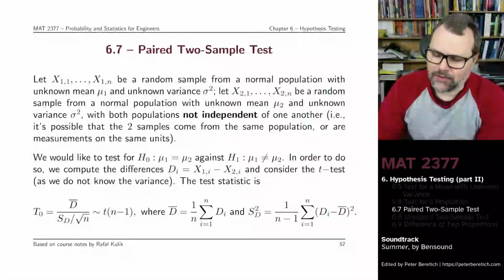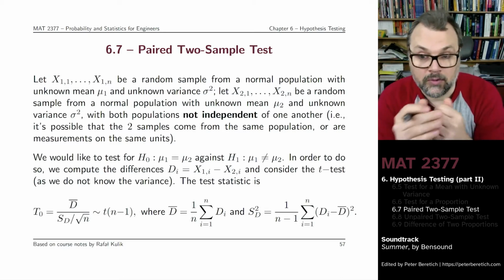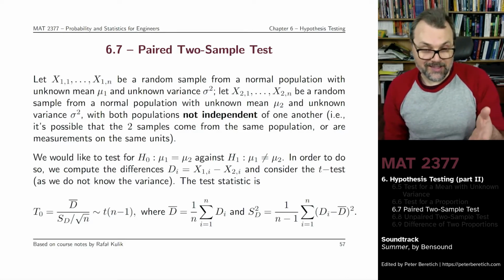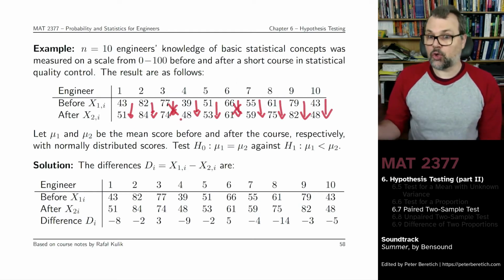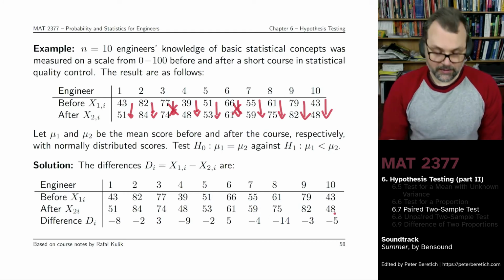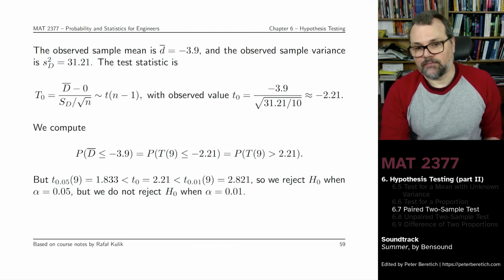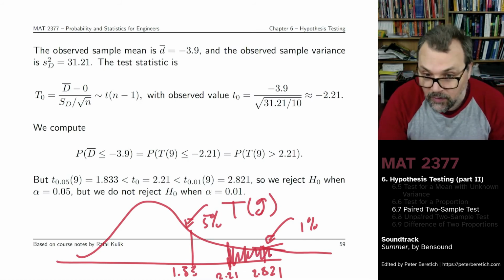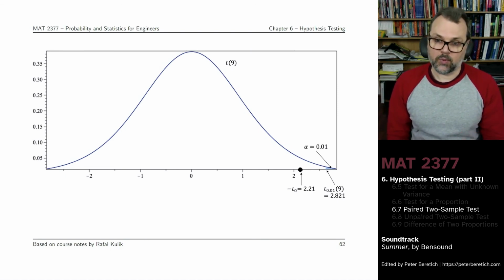MAT2377 - 6.7 - Paired Two-Sample Test (11:55)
Paired Two-Sample Test